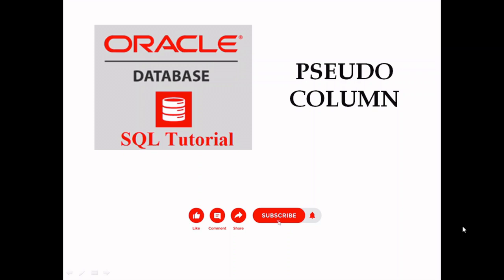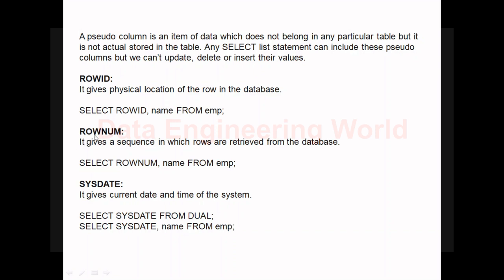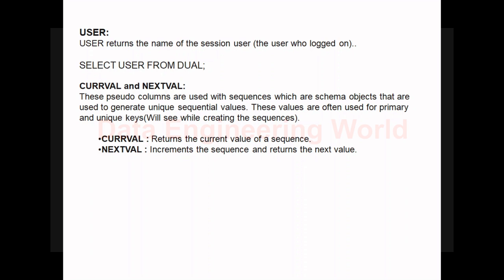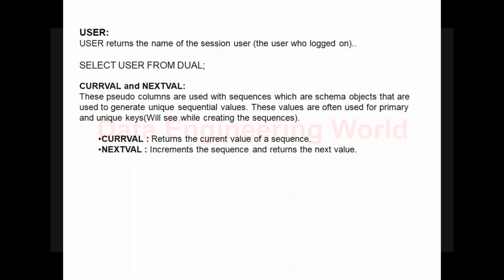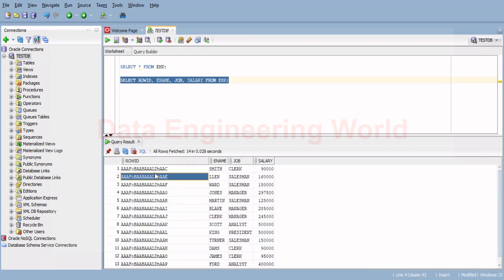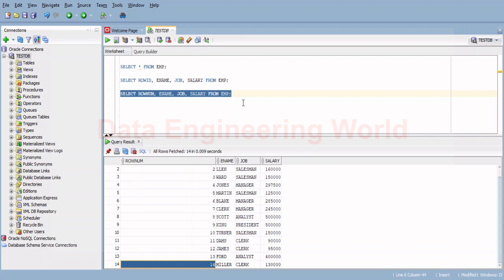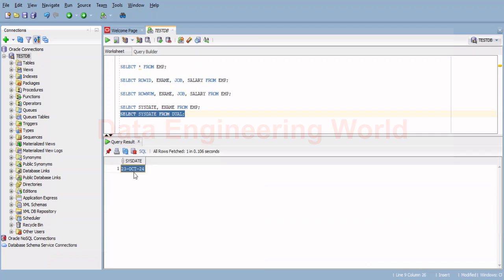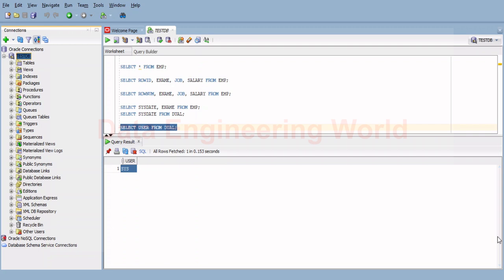10. DATABASE | Oracle | SQL | Pseudo Columns in Oracle | ROWID | ROW_NUM | DUAL